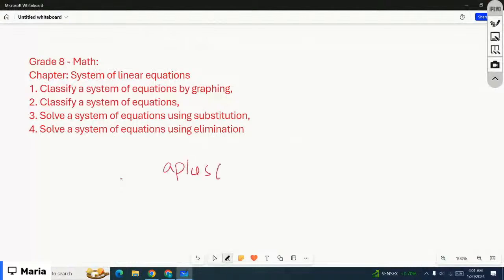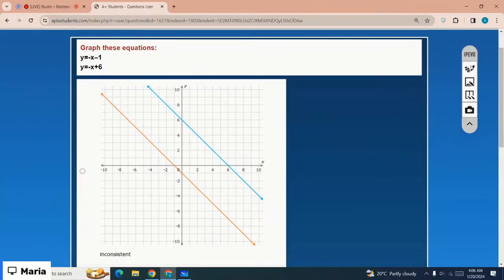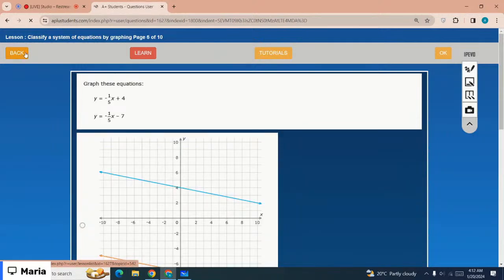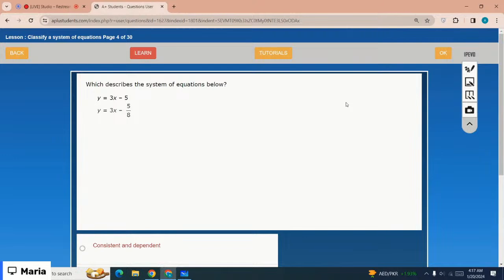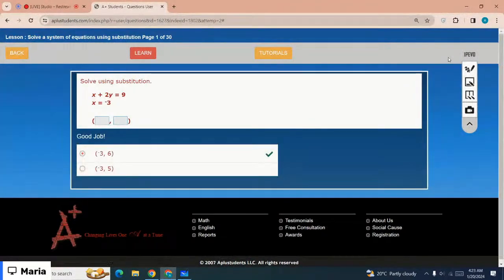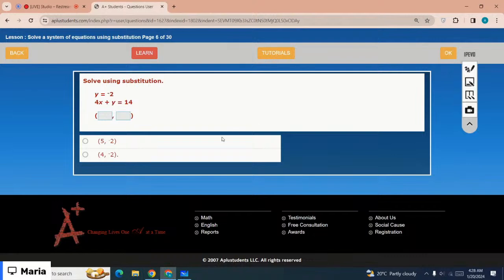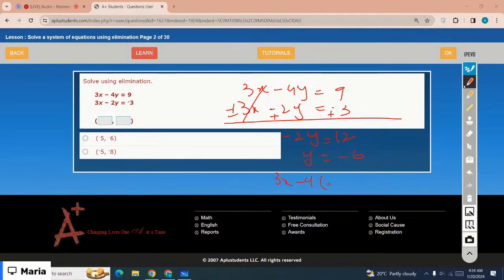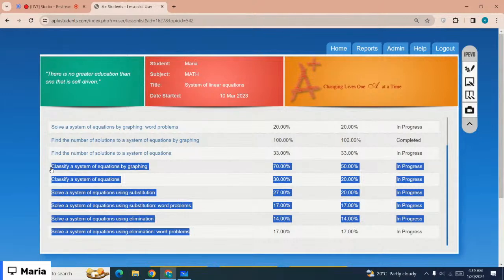Grade 8 - Math: Classify a system of equations by graphing, Classify a system of equations, Solv…